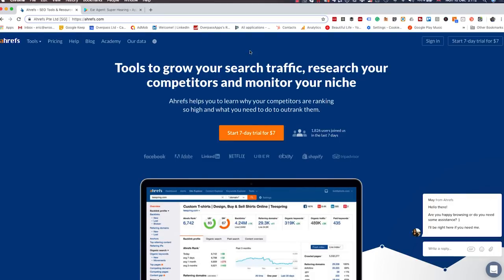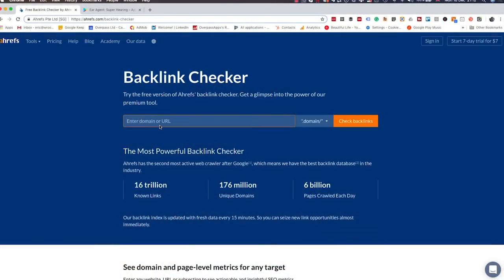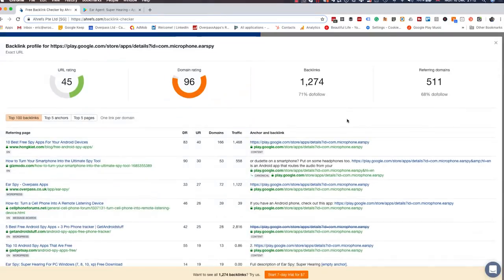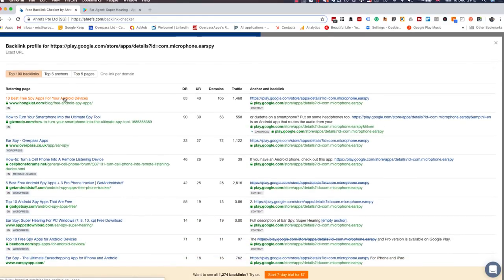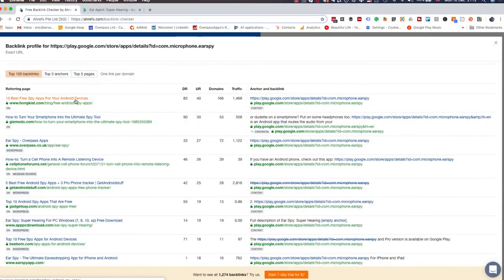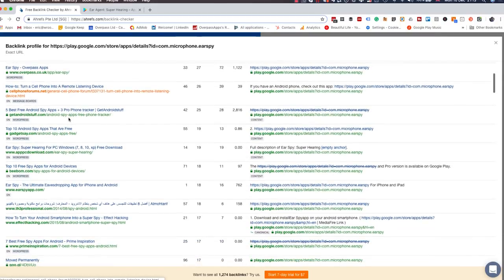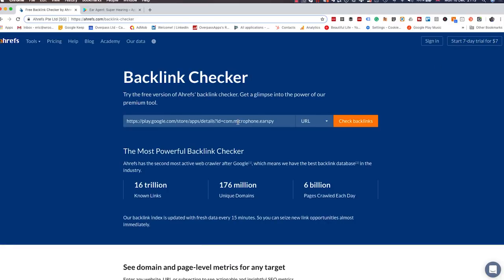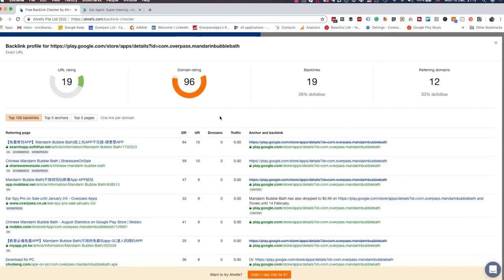Backlinks And Google Play | App Development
Backlinks And Google Play(The Daily Overpass #555)

"Backlinks And Google Play"

About Overpass:
Overpass is a fast-growing mobile app development agency based in the UK that actually makes money from its own apps as well as creating money-making apps for clients.  We have our ideas and build them.  We can build your ideas too.  If you haven’t started creating your mobile app yet, and need a UK App Developer, give us a call.

Our team consists of developers and designers with years of experience in various business sectors.  We build apps in native iOS, Android, and hybrid frameworks. We are based in Wantage, Oxfordshire but we work all over the UK and have clients all over the world.